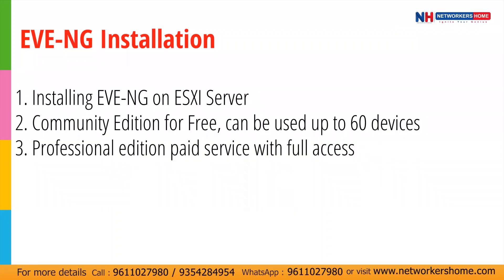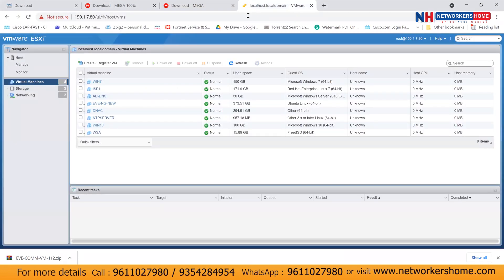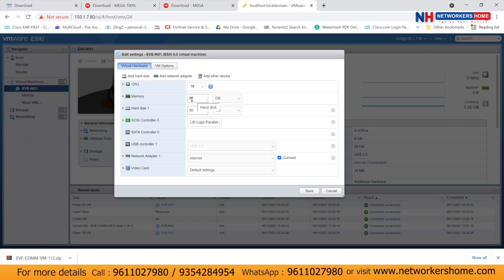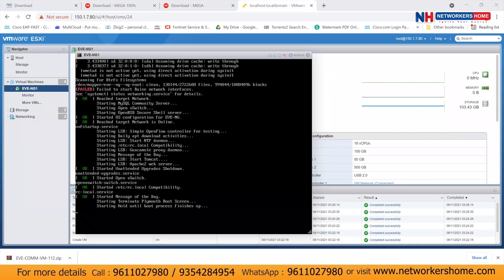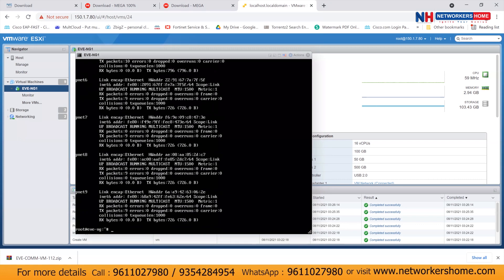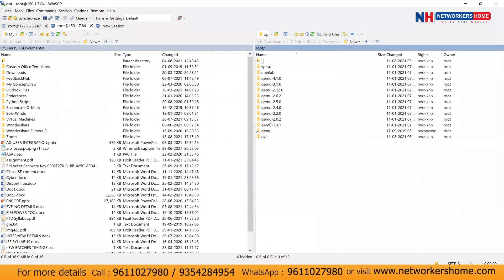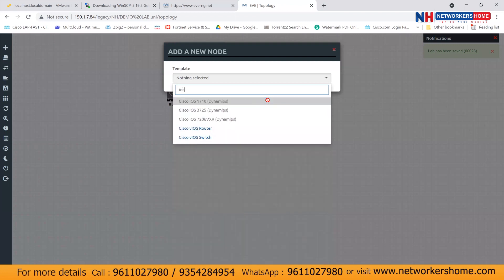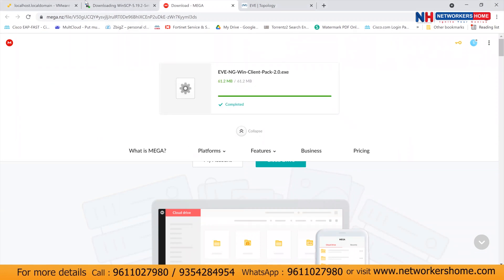EVE-NG Setup Guide: Basic Training and Essential CLI Commands | CCIE Training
Get ready to master EVE-NG with this comprehensive setup guide! In this video, we'll take you step-by-step through the EVE-NG installation process, covering all the basics and diving into essential CLI commands you need to know. Whether you're a networking student or an IT professional looking to sharpen your skills, this video will equip you with the knowledge to create and manage your virtual lab environment effectively.

📚 Placement Programs:
CCNA + CCNP Combo

📘 Cisco Courses:
CCNA Course 200-301

🔥 Firewall Courses:
F5 LTM v13

☁️ Cloud and Security:
AWS Associate